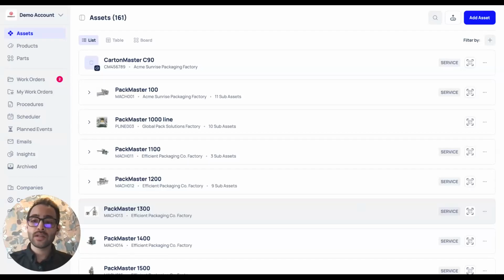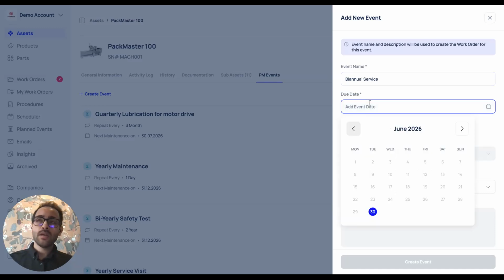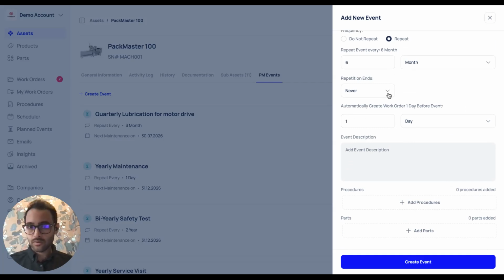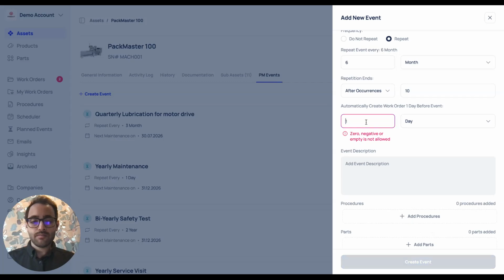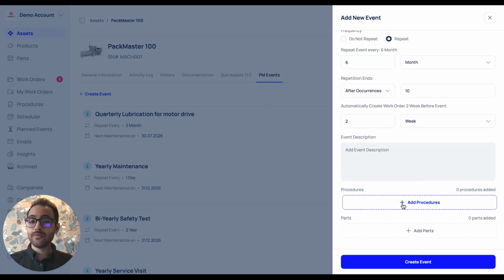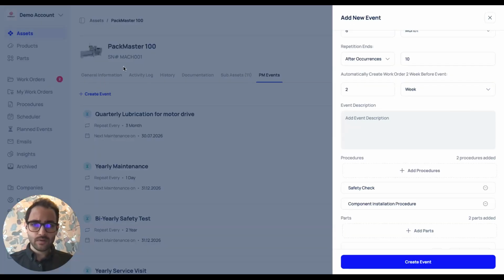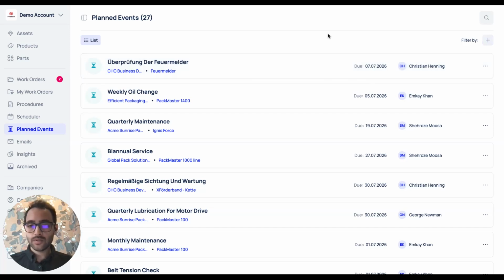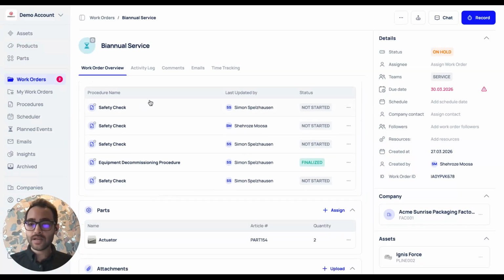Set Up Preventive Maintenance Events | Navigating Workflows in Makula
Still relying on memory or manual reminders to keep up with recurring maintenance?

Makula lets you set up preventive maintenance events so the right tasks are scheduled automatically, before issues turn into breakdowns.

In this video, you'll see how to create preventive maintenance events, define their frequency, and apply them across your assets without manual tracking.

The result: maintenance that happens on schedule, every time, without anyone having to remember it.